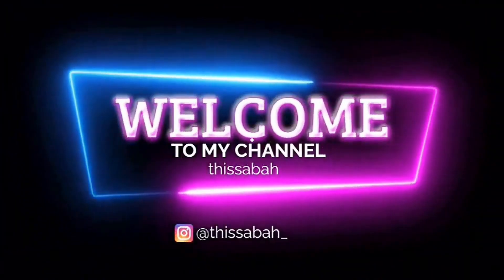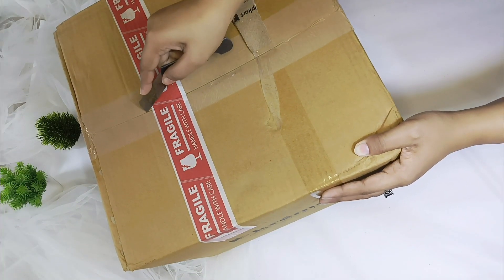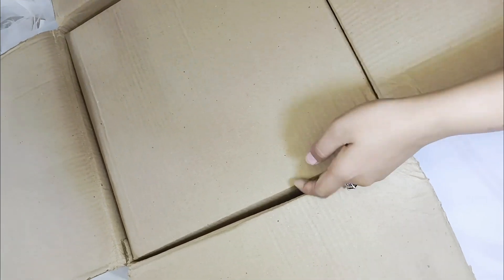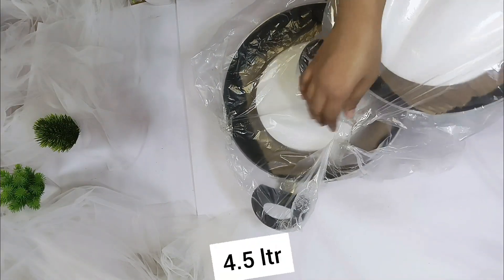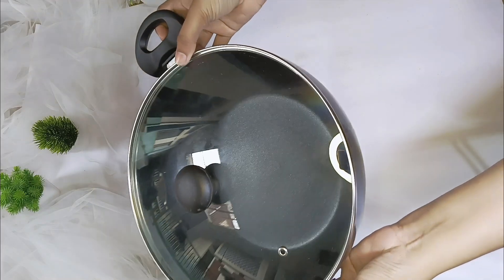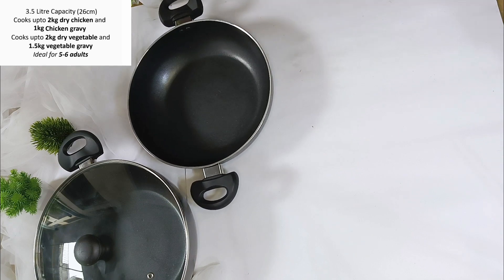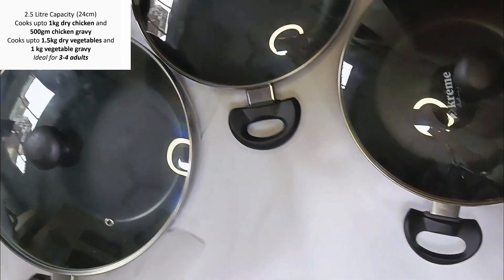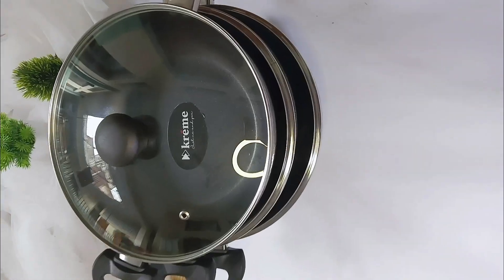kreme Cookware set of 3 | Kitchen Cookware set | Sabah Afreen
Kreme Deluxe 3mm NonStick Induction Bottom Kadai 240 + Kadai 260 + Kadai 280 Set of 3 pcs
50%
off

cooking
cookware set
kitchen essentials

Improving self can make confidence
and Confidence can Increase our level up

✓ FILMED & EDITED
By Sabah